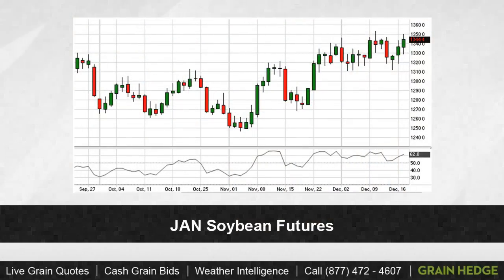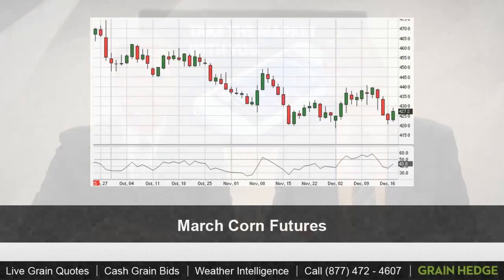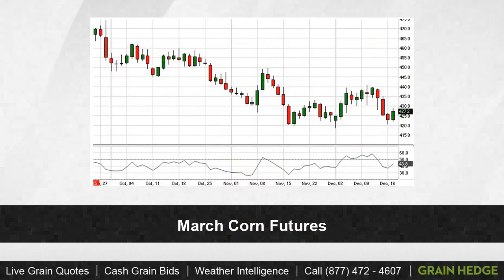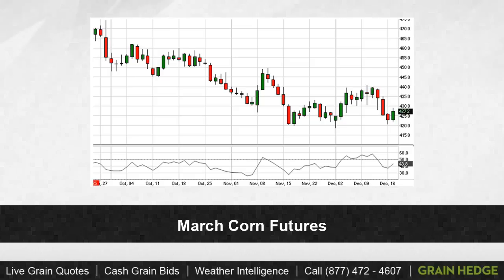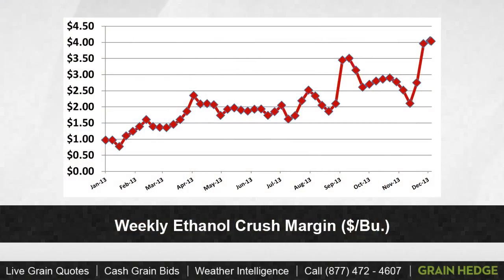GrainTV - December 17th, 2013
Corn and soybeans both picked up ground on a quiet Tuesday in Chicago. Wheat continued lower. Today we discuss technicals and expectations for tomorrow's EIA ethanol report.